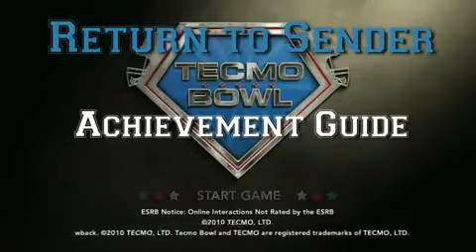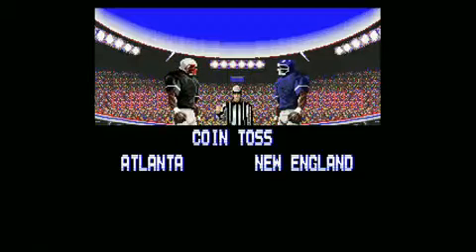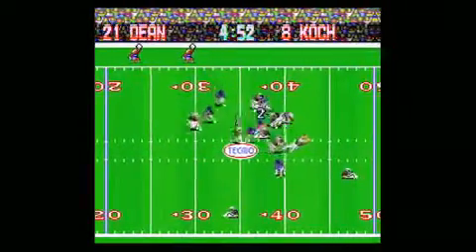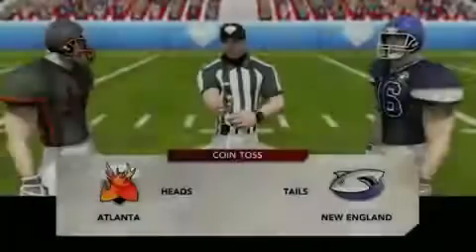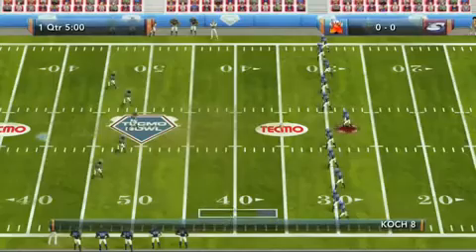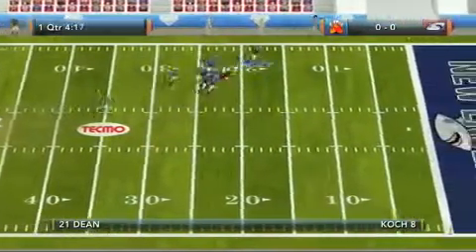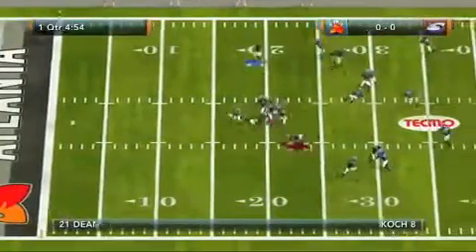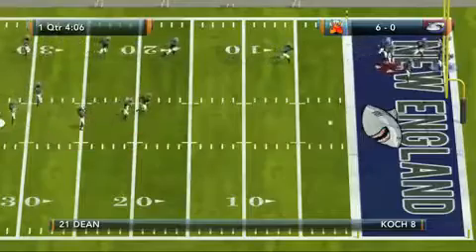Tecmo Bowl Throwback Return to Sender Achievement Guide1648